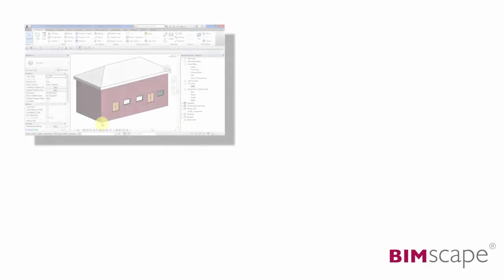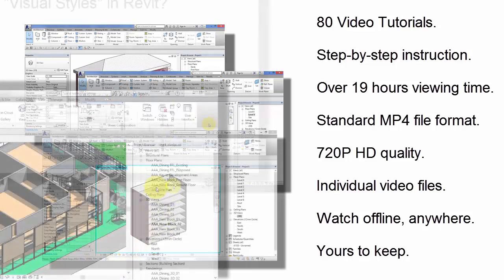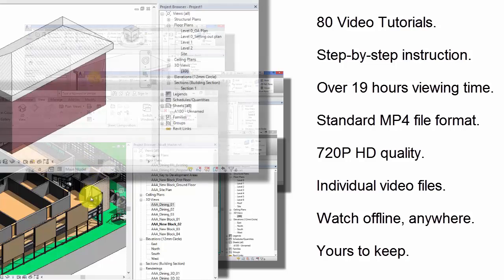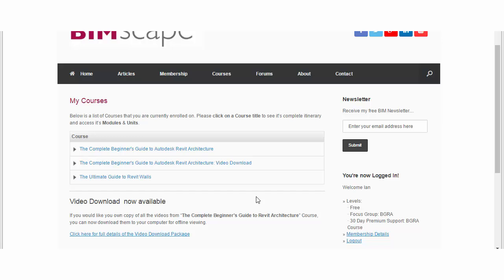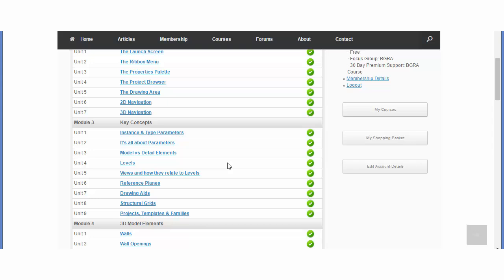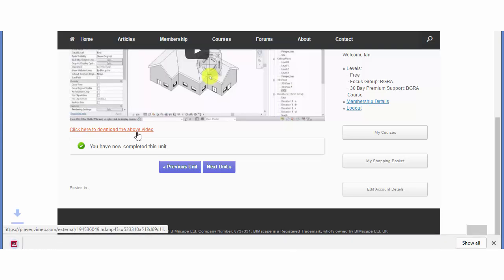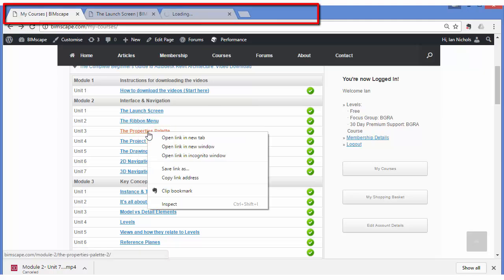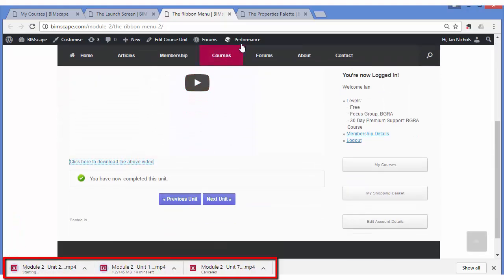The Complete Beginner's Guide to Revit Architecture: Video Download Package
Completely free 84 part video course: Click the above link for a full index of every video

Kind regards,
Ian Nichols